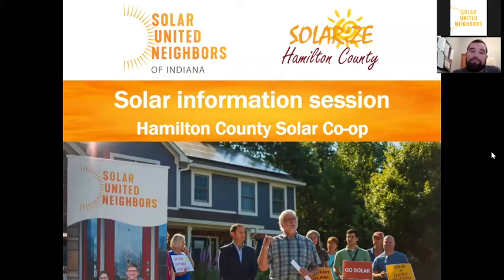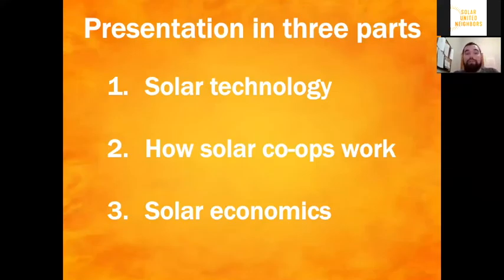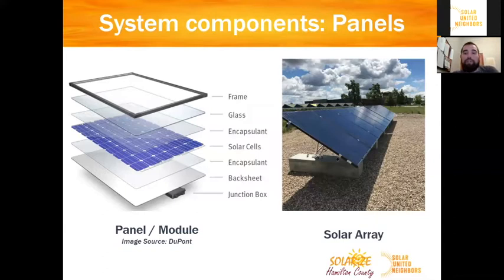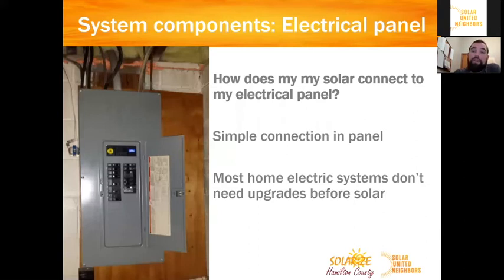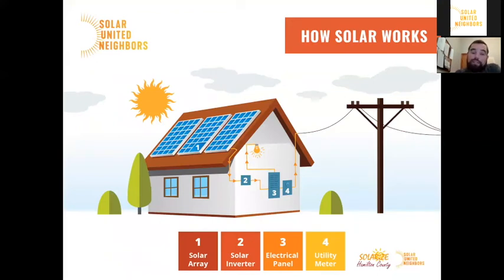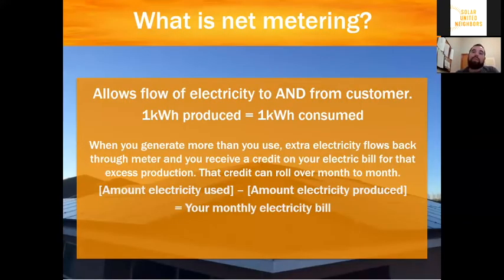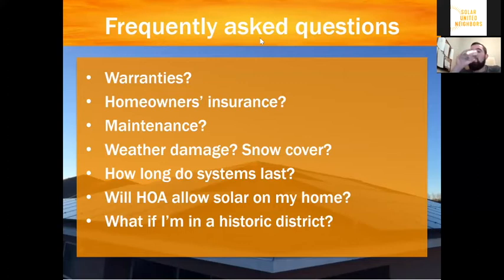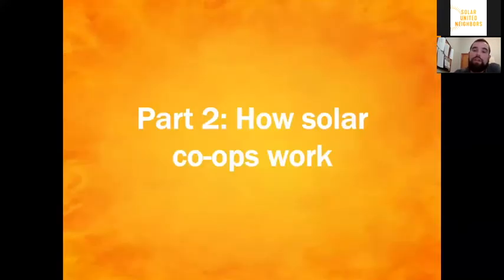Go Solar in Indiana - Indiana Solar United Neighbors Info Session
Live information session about going solar in Indiana.